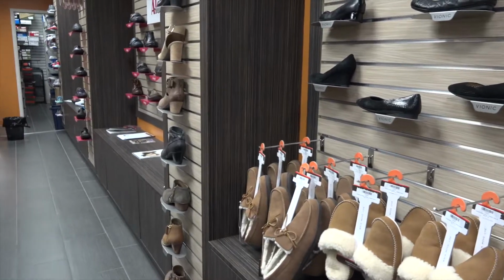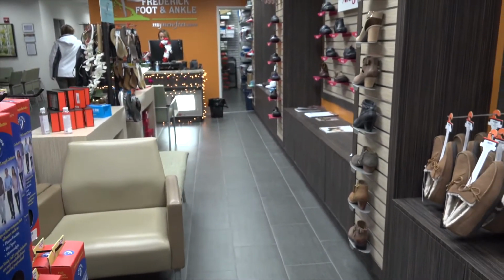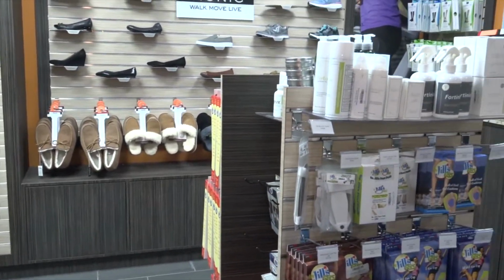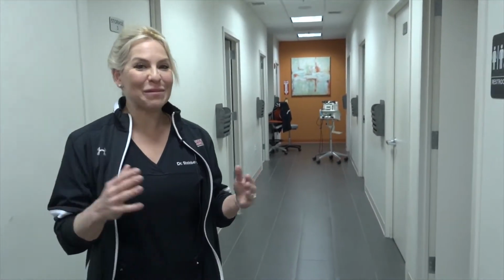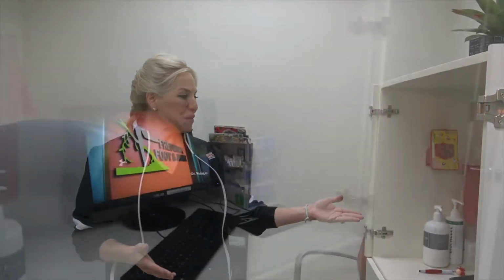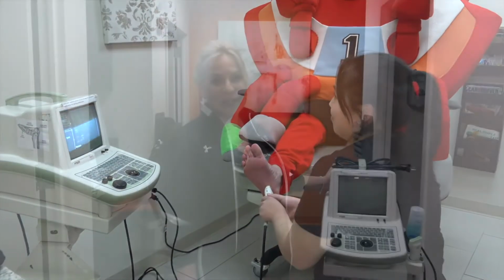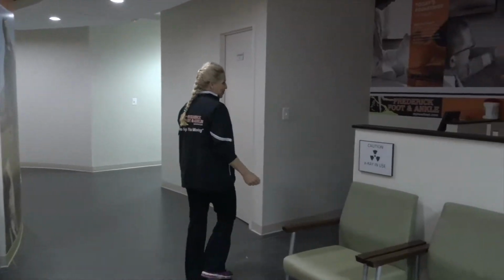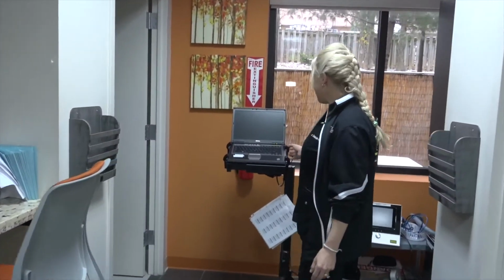Office Tour: Frederick Foot & Ankle 141 Thomas Johnson Drive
Frederick Foot & Ankle Physicians and Surgeons treat lower extremity (foot, ankle and lower leg) deformities, injuries and medical conditions for all ages. Our YouTube channel gives you a glimpse into what we can do to help our patients and how we love to give back to our community!